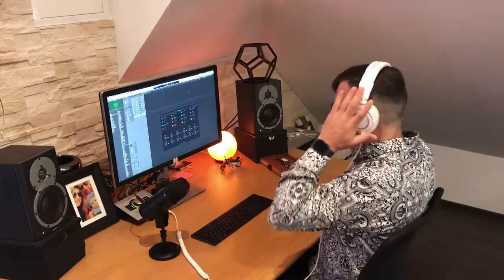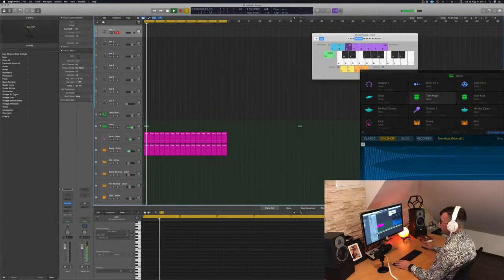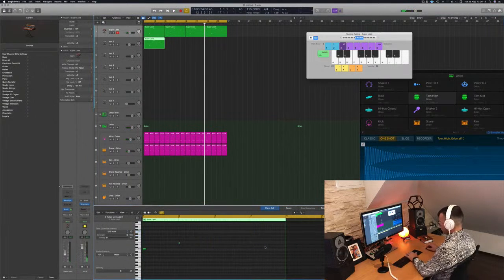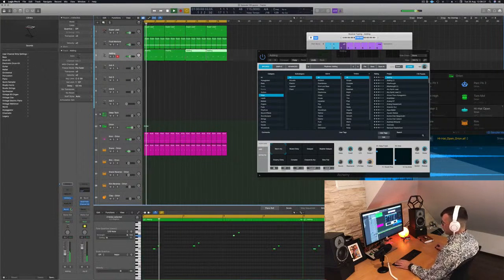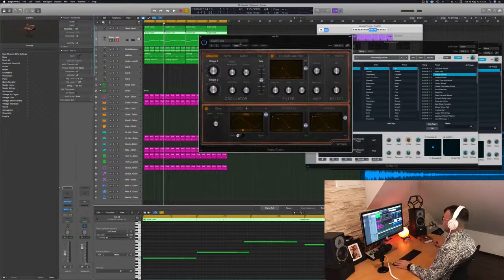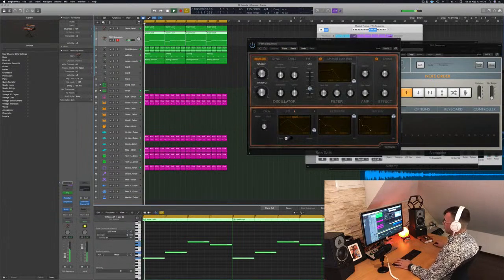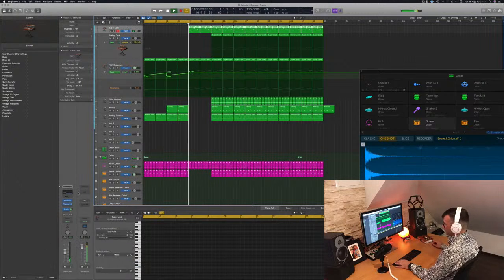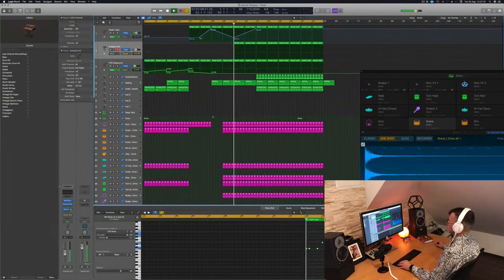How to make Deep Melodic Techno + Logic Pro X Template | Live Electronic Music Tutorial #130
Explore Deep Melodic Techno with Logic Pro X Template:
Embark on a journey with Mikas in Episode #130 to craft a deep, melodic techno track using only Logic Pro X's internal tools. Dive into the process of building from nothing, programming drums, and capturing melodies live.

Chapters:
0:00 INTRODUCTION
2:24 PROGRAMMING DRUMS - Lay the foundational rhythm.
10:13 RECORDING THE BASS MELODY - Define the track's low-end vibe.
14:33 CREATING AN ARPEGGIATOR - Add dynamic movement.
16:33 RECORDING A MELODY - Capture the main melodic theme.
20:17 RECORDING MELODIC PADS - Enrich the soundscape.
22:45 PROGRAMMING MORE PERCUSSIONS - Enhance rhythmic complexity.
24:00 LAYERING ADDITIONAL SYNTHS - Build depth with synth layers.
29:03 LAYERING A BASS HIT SEQUENCE - Add impactful bass elements.
31:20 CREATING ARRANGEMENTS AND AUTOMATIONS - Structure and evolve your track.
39:50 FINAL THOUGHTS - Reflect on the creative process.

Detail by Detail:
Drums: Start with a solid rhythmic foundation, perfect for deep techno.
Bass Melody: Record a bassline that resonates with the deep melodic style.
**Arpeggiator:** Use to create evolving soundscapes and drive the track forward.
Melody: Record the core melody that will define your composition.
Pads: Layer pads for an atmospheric backdrop.
*Percussions:* Add more percussive elements for texture and interest.
Synths: Layer synths for a rich, complex sound.
Bass Hits: Introduce bass hits for rhythmic emphasis.
**Arrangements:** Work on the song's structure and use automations for dynamics.

Free Live Tutorials: Learn music production when and where it suits you.
Practical Learning: Use the Logic Pro X Template to apply your new skills.

Unlock the Secrets of Deep Melodic Techno Now!